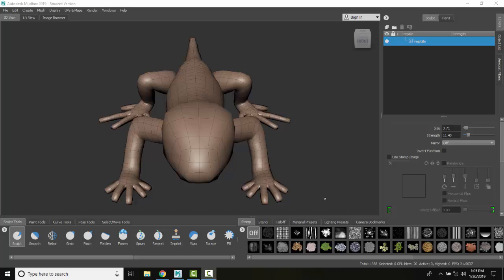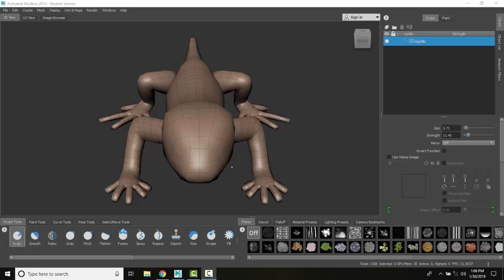Mudbox 04 01 Topological Symmetry